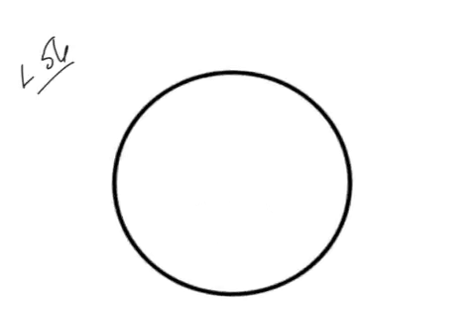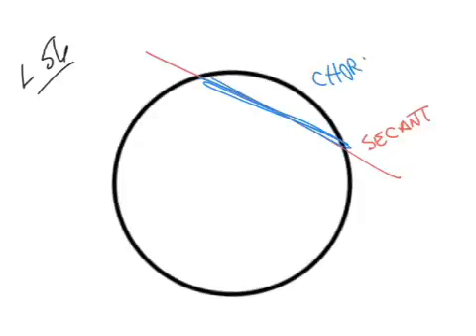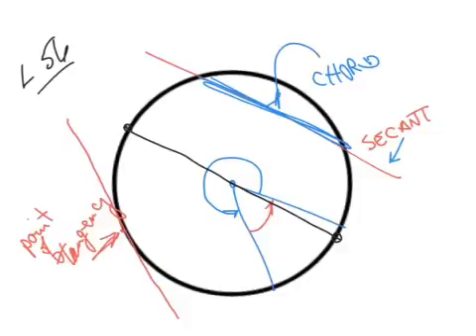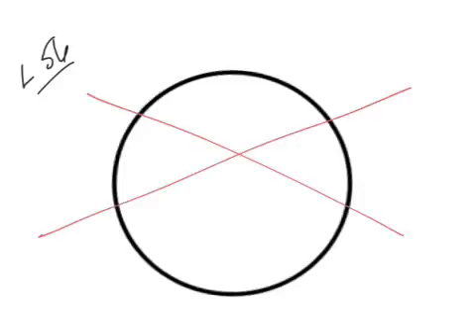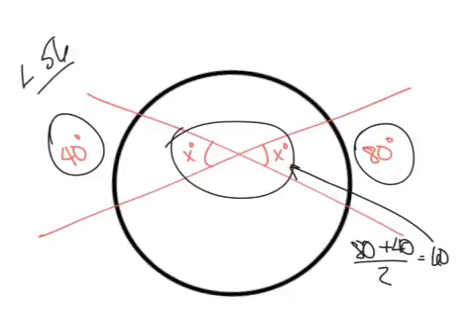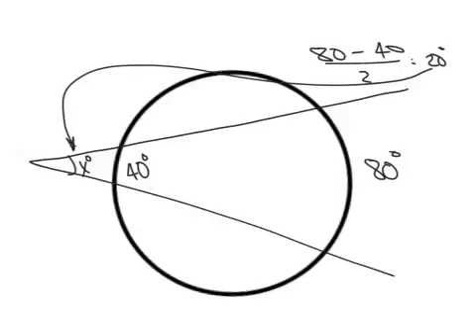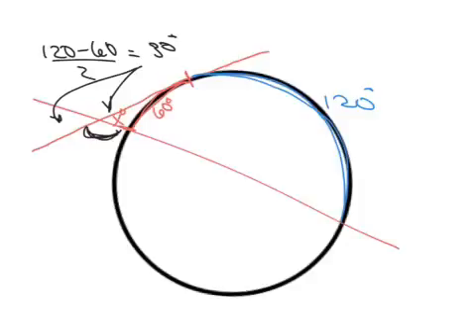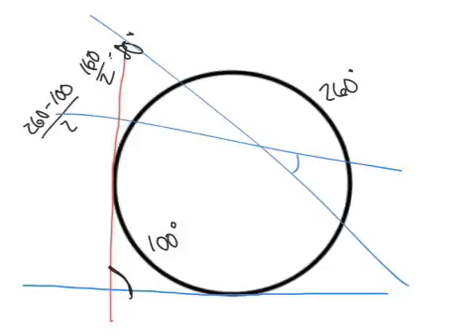L 56 algebra 2